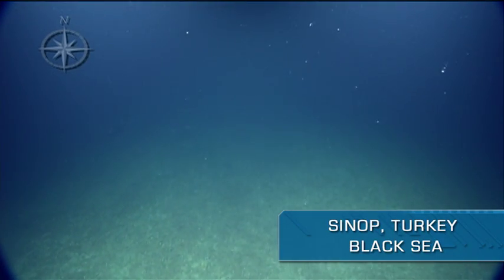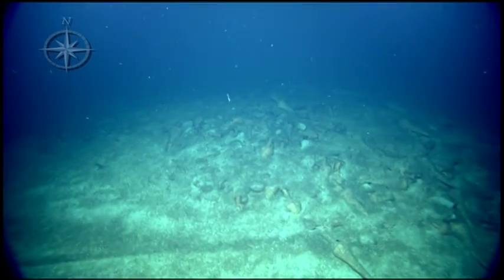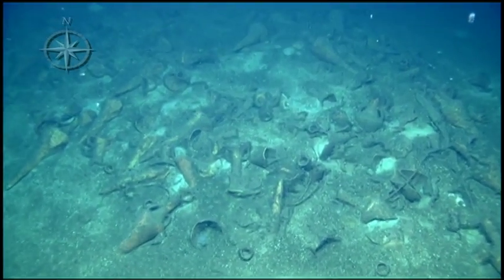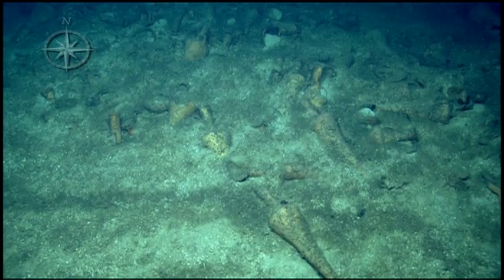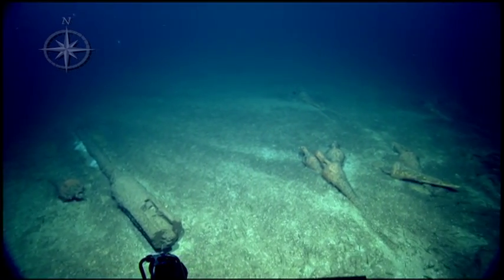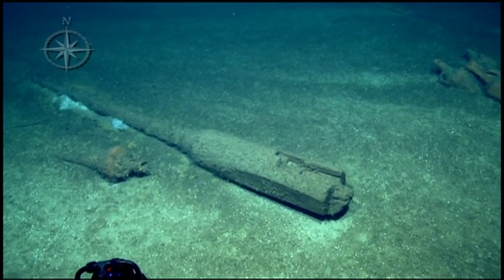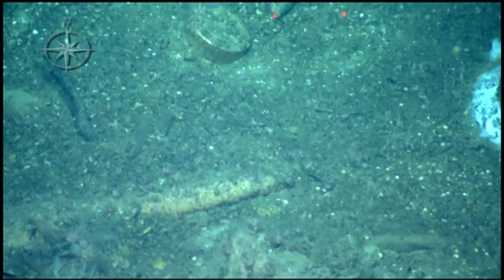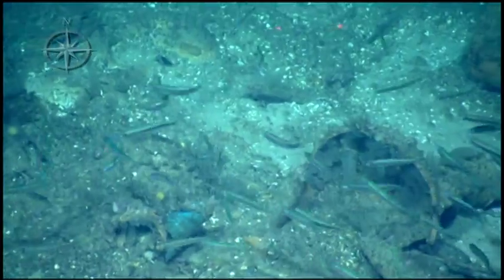Shipwreck: Sinop E | Nautilus Live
In this highlight video from August 3rd, 2011, watch as the E/V Nautilus explores off the coast of Sinop, Turkey and finds its first shipwreck of the expedition season.